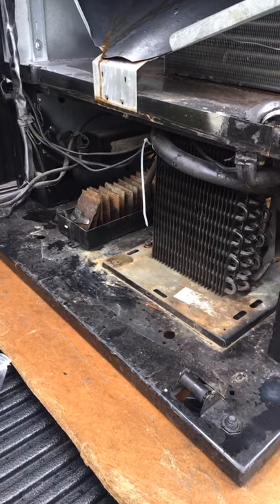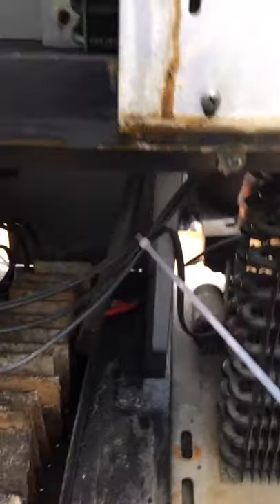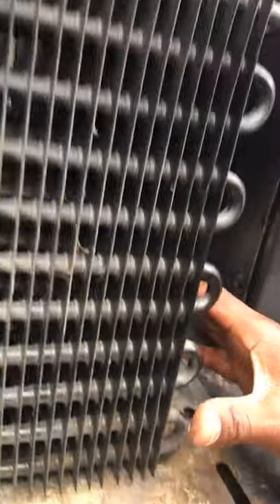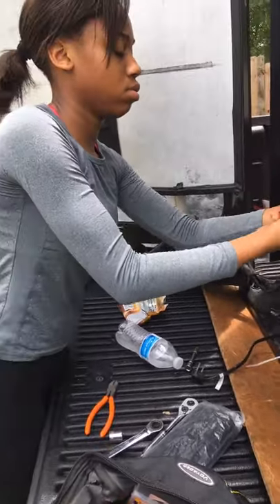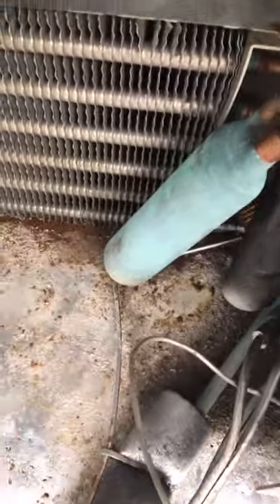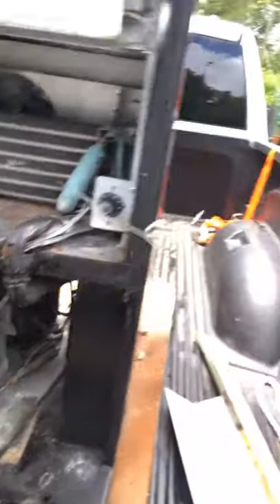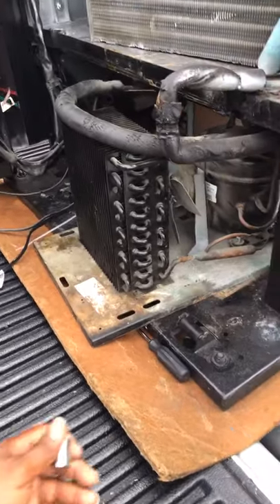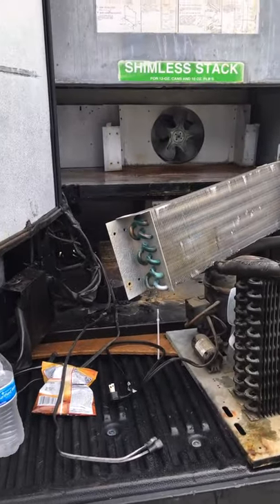Removing compressor from vending machine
How to remove vending machine compressor from coke machine with DW Squad